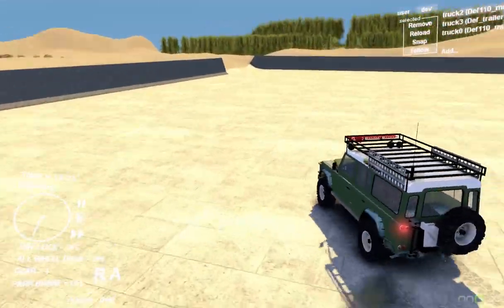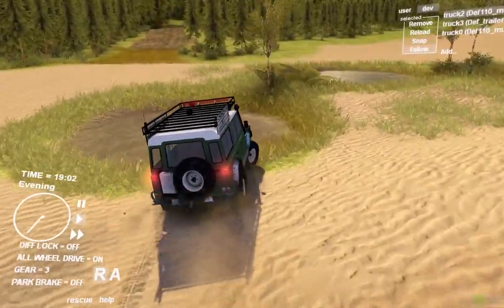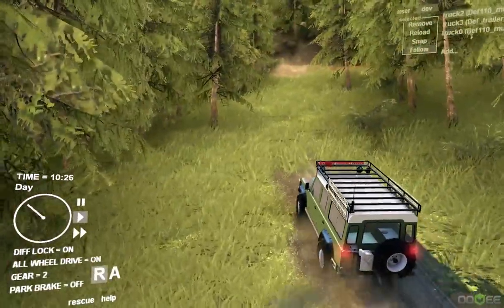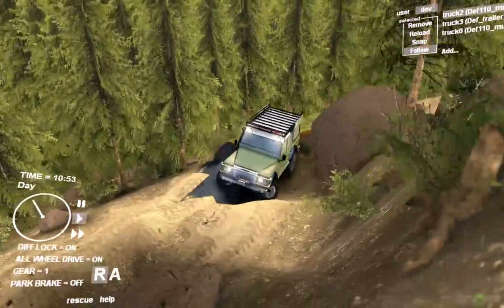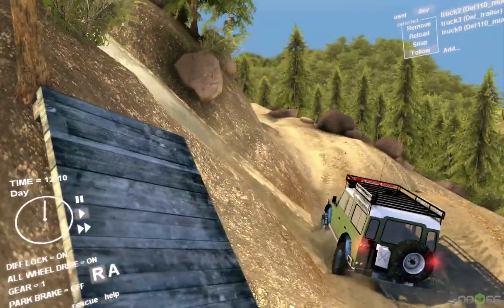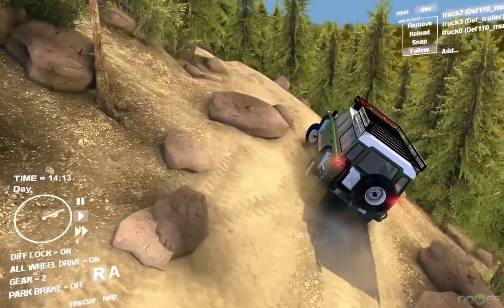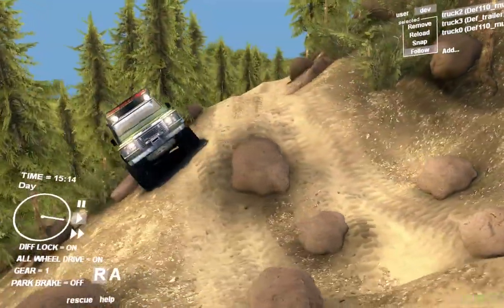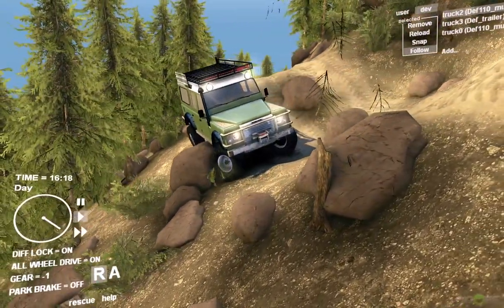LETS PLAY | SPINTIRES | LANDROVER DEFENDER | DEATH ROAD | #1